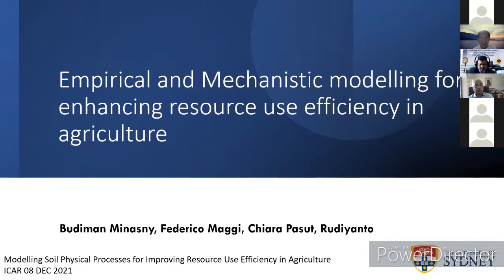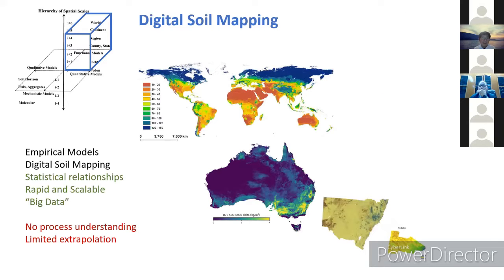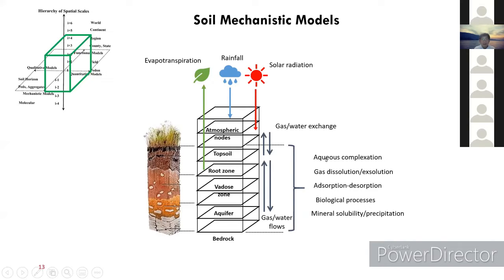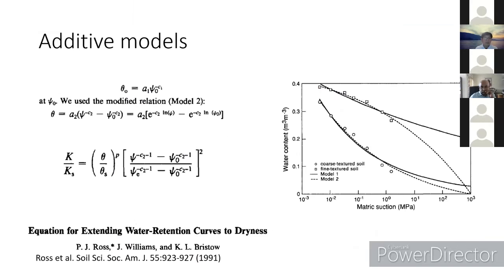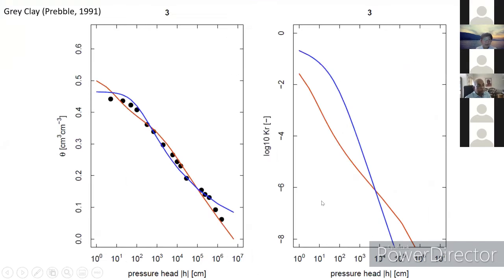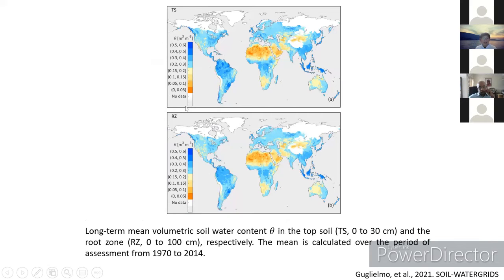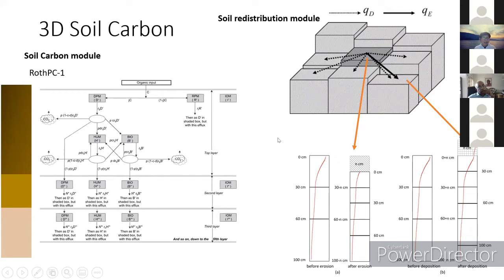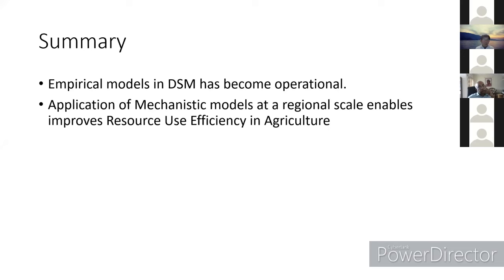Soil landscape modelling for enhancing resource use efficiency in Agriculture